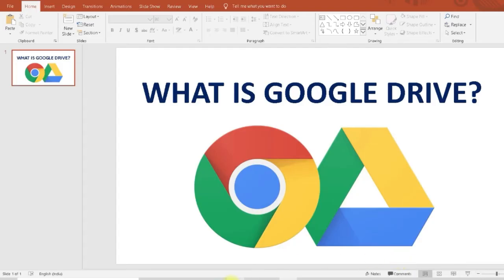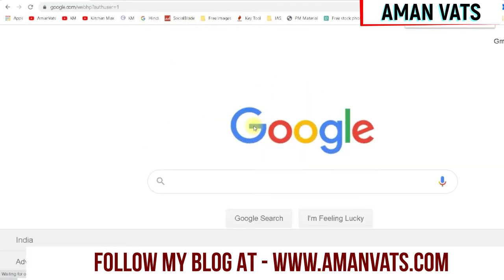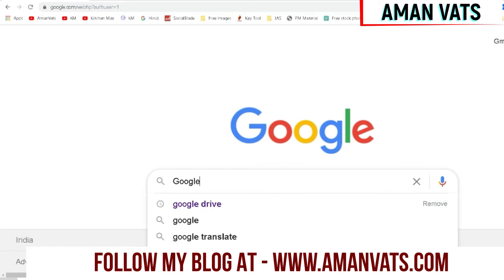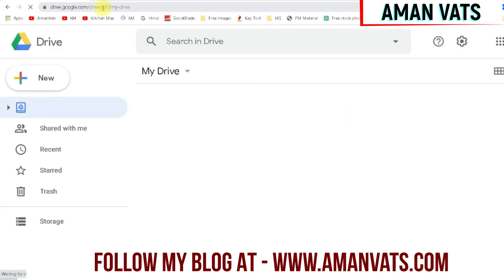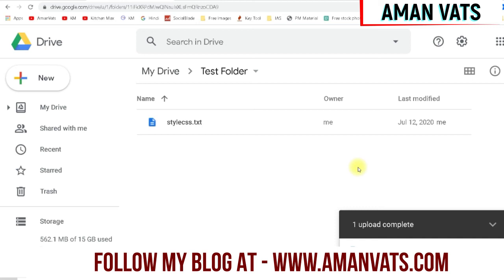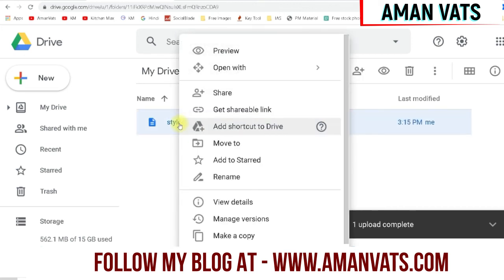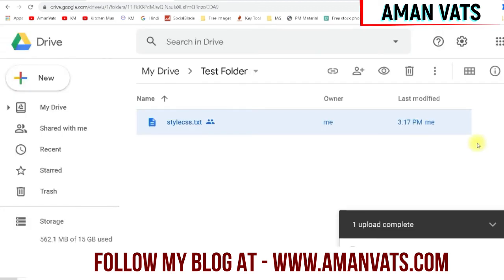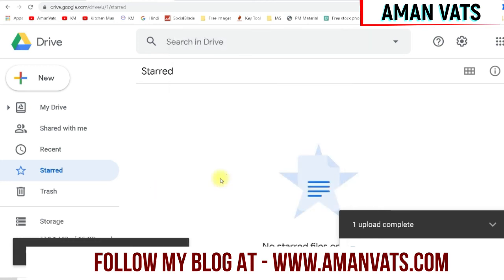What is Google Drive? How to Use Google Drive? | Advantages and Benefits of Google Drive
Cloud Storage provided by google with 15GB of free storage space. Must make use of it.